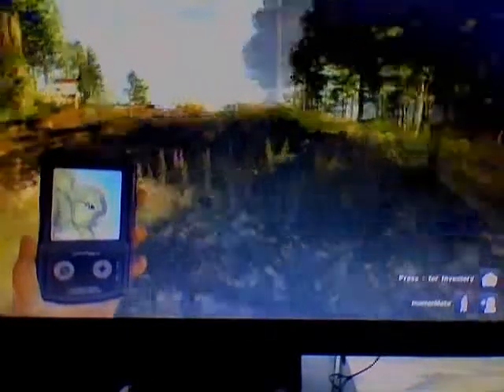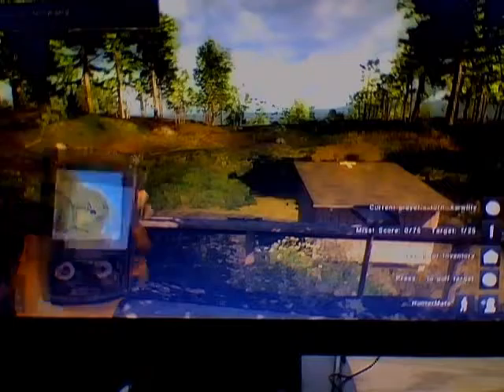The hunter part 1 were is the deer!!!!!!???????!!!!!